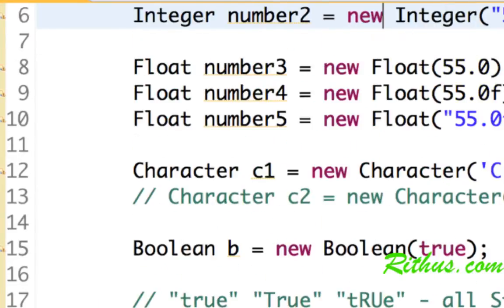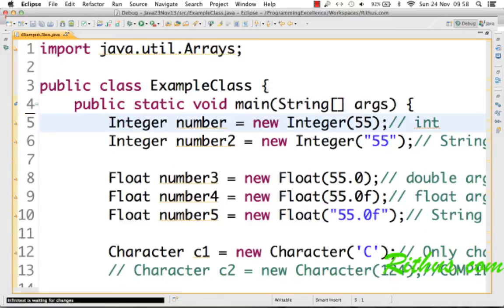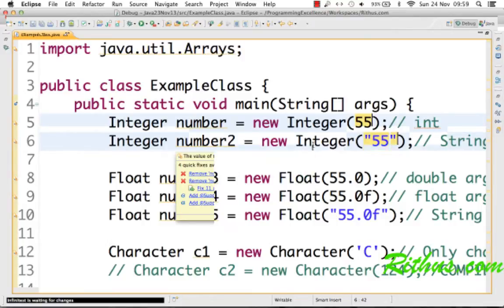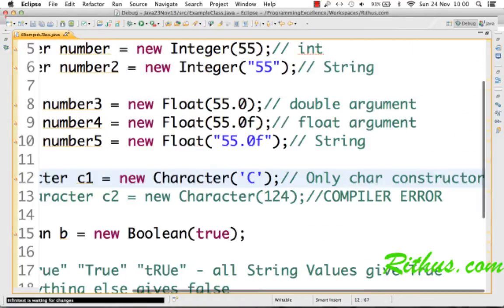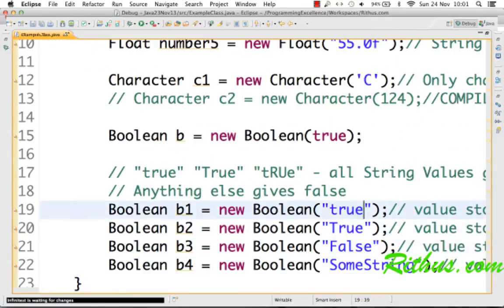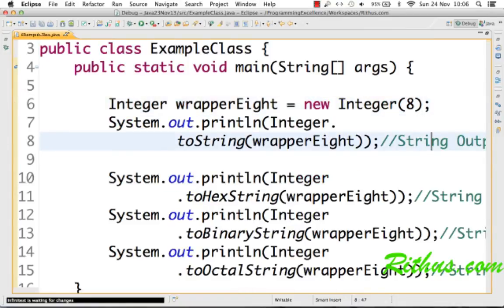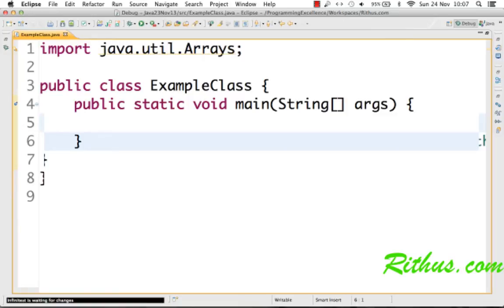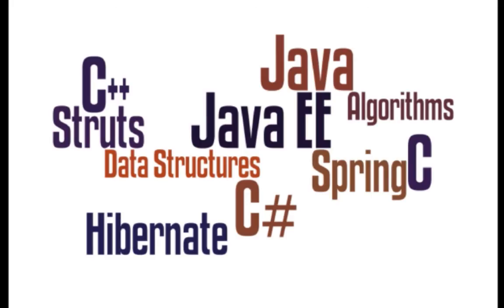Java Wrapper Class Tutorial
Watch our Most Watched Videos

Learn from our Amazing Catalog

Java Wrapper Class Tutorial. for our best java tutorials. for more. Tutorial for beginners with examples, Interview Questions and Concepts. Udemy